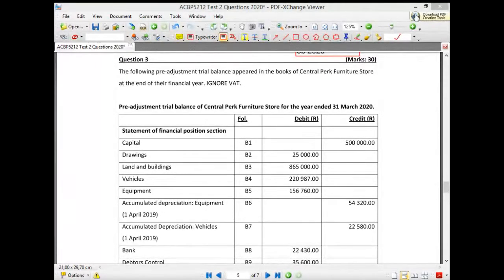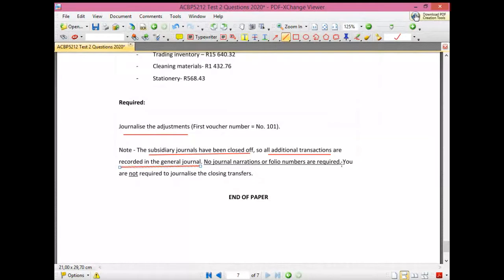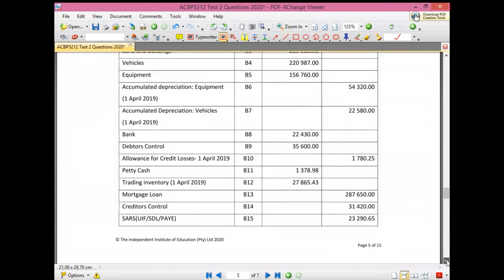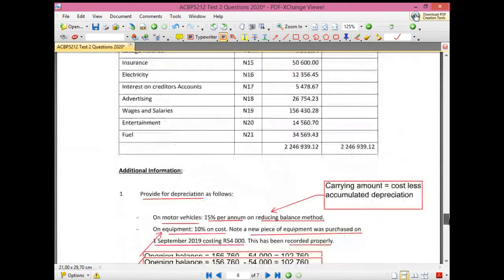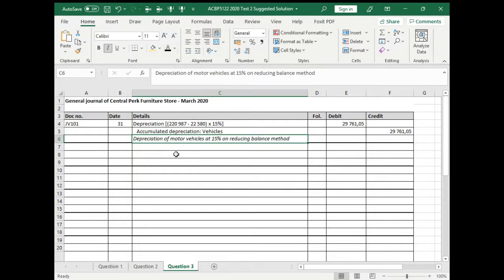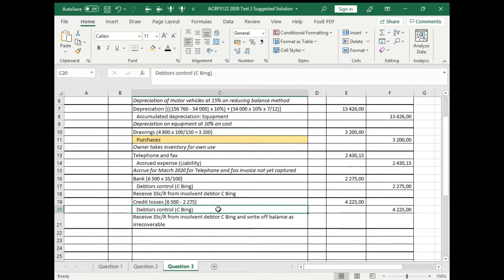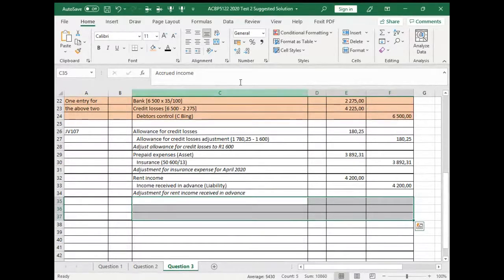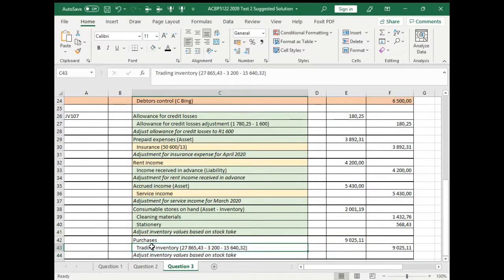ACBP5122 2020 Test 2 Question 3